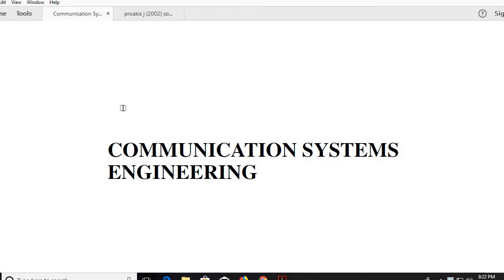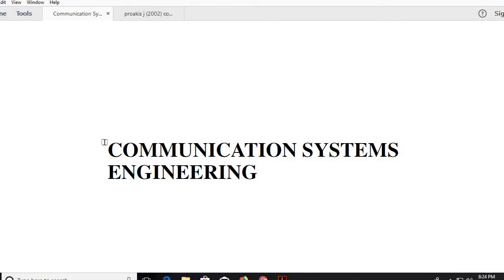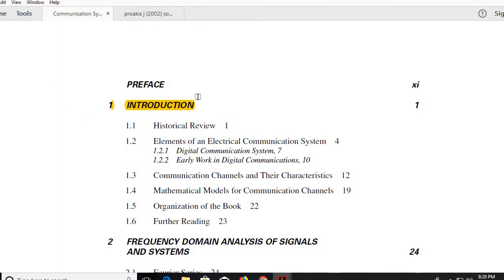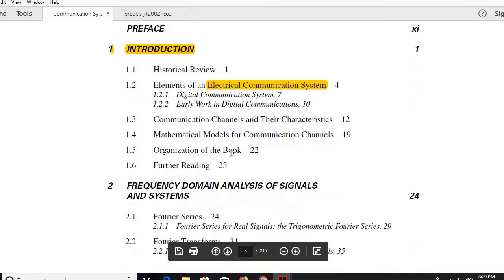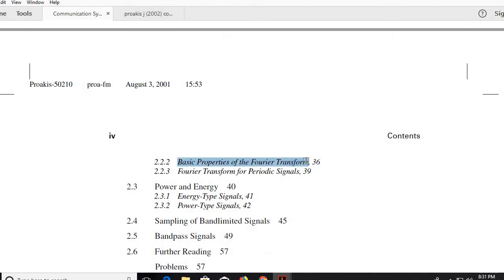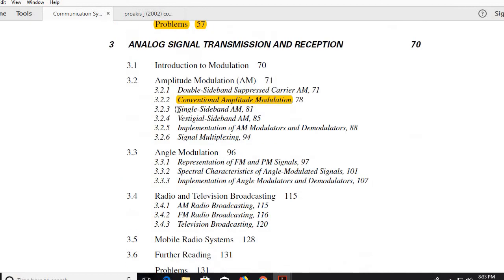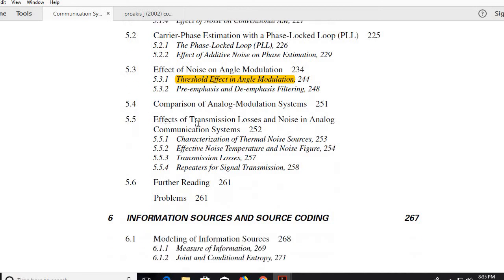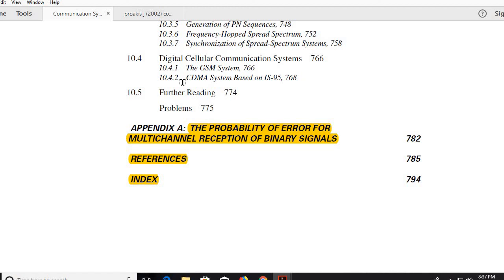A brief about communication System Engineering by Proakis | M.DHEERAJ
GATE ,ESE and many others Exams like BARC ,ISRO .This book holds good importance as a reference which is available in  pdf  .I am giving you brief idea how to go through this book for above mentioned exams.?